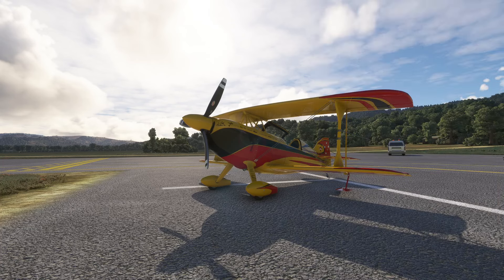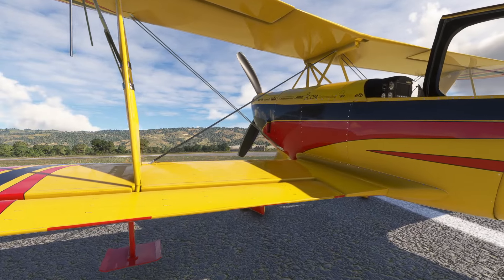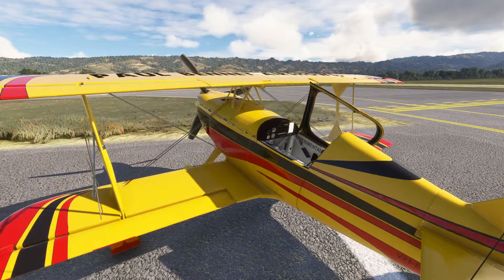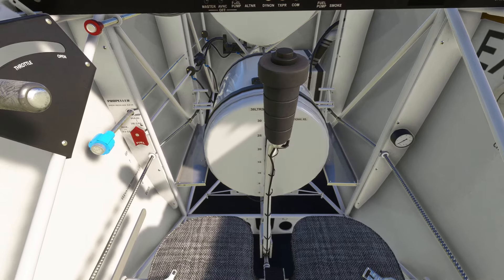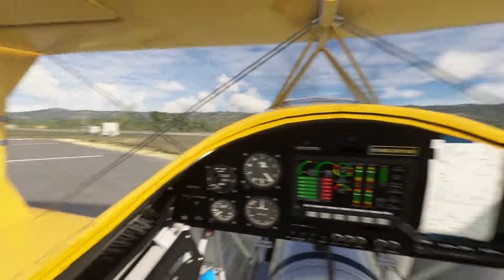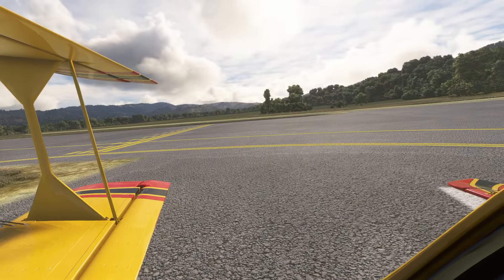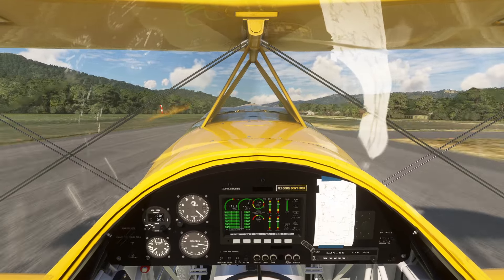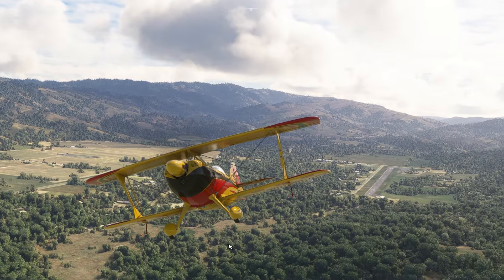First look at the Wolf Pitts Pro from Orbx in Microsoft Flight Simulator 2020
This week Orbx reached out to me and asked if I might take a look at the Wolf Pitts Pro in Microsoft Flight Simulator 2020. So here we are :) You can get a copy of the Wolf Pitts Pro from Orbx at the following

Computer Specification:

- O/S : Microsoft Windows 11 Home 64 bit
- CPU : Intel Core i9 14900KS Raptor Lake
- Motherboard : MSI Z790 Project Zero
- System RAM : 64Gb DDR5
- GPU : NVIDIA GeForce RTX 4090
- GPU RAM : 24Gb GPU RAM
- Storage : 4Tb Western Digital SN850X
- Network : 500 Mbit fibre